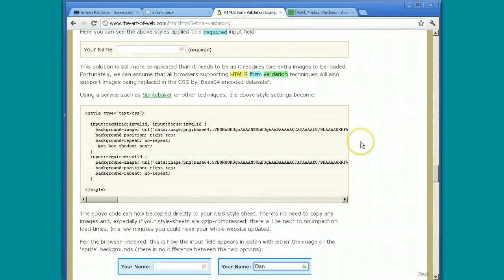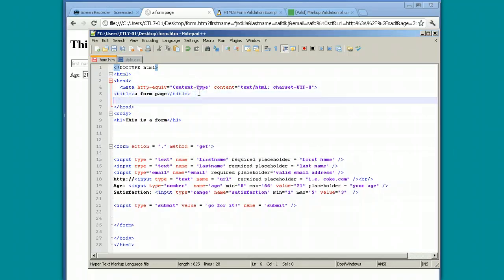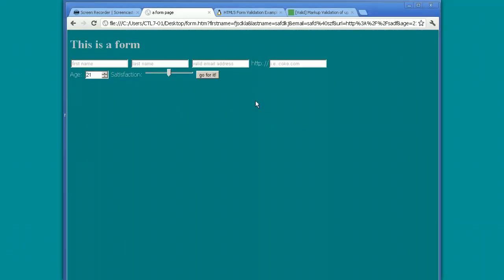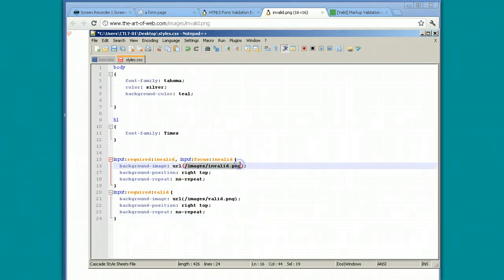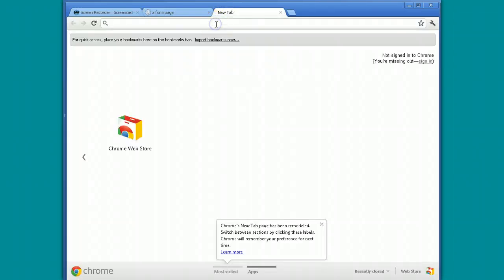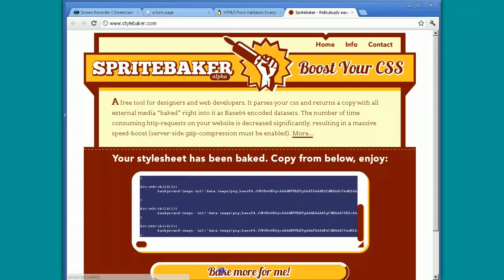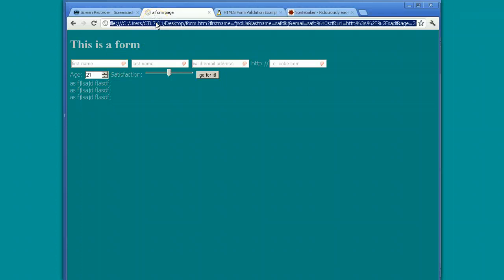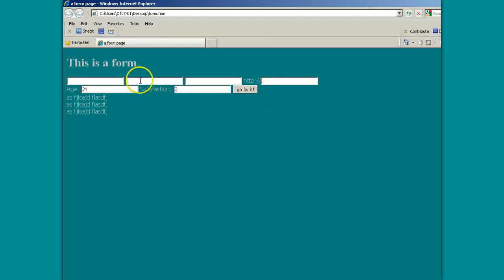Playing with CSS and HTML5 validation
Going a little further with html 5 form validation - using CSS to jazz up the message- seems to not work in IE 8 (surprise...)